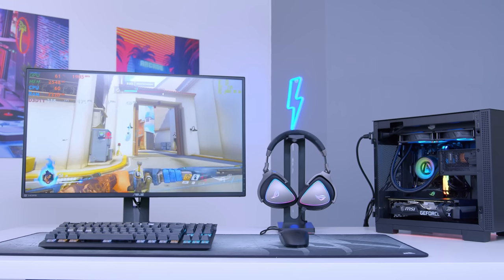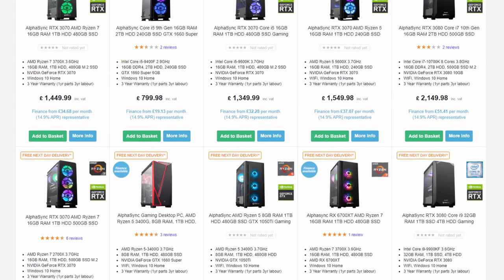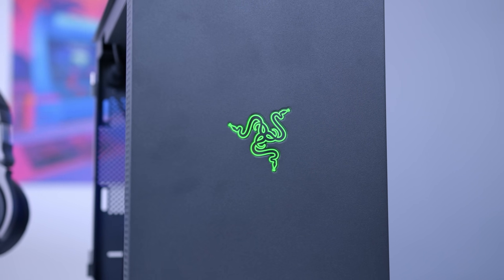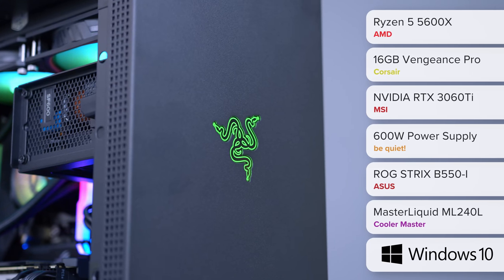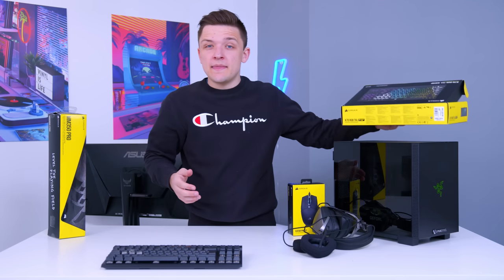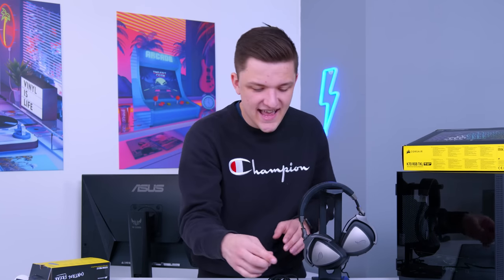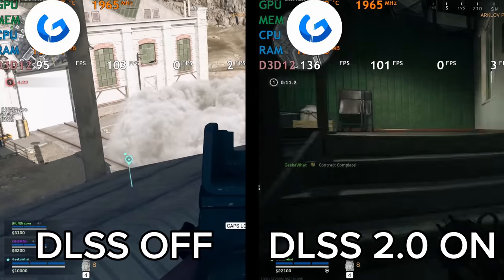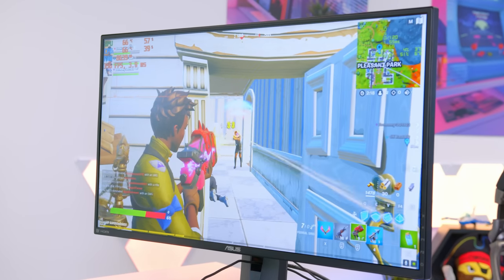$2000 FULL Gaming Setup! [RTX 3060Ti Setup w/ Gaming Benchmarks!]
It's time to build an awesome $2000 RTX 3060Ti Full Gaming Setup, great for high frame gaming! In this video we cover off all of the PC parts, including great pre-built options, alongside the monitor and peripheral choices! We also test out the impact of the latest DLSS 2.0 tech in the new COD Warzone update.

Full $2000 Gaming Setup Parts List:
ASUS TUF Gaming 280Hz
Corsair K70 TKL
Corsair Mouse

CPU: Ryzen 5 5600X
CPU Cooler: Cooler Master Master Liquid ML240L
Motherboard: ASUS ROG STRIX B550-I
RAM: Corsair Vengeance Pro 16gb
SSD:  Seagate Firecuda 520 1TB
GPU: MSI RTX 3060Ti
Case: Razer Tomahawk Mini-ITX
PSU: Corsair SFX 600W

0:00 Intro
1:28 PC Parts
4:04 Peripherals
7:29 Monitor
8:50 Gaming Benchmarks